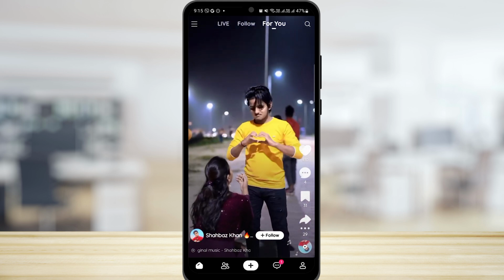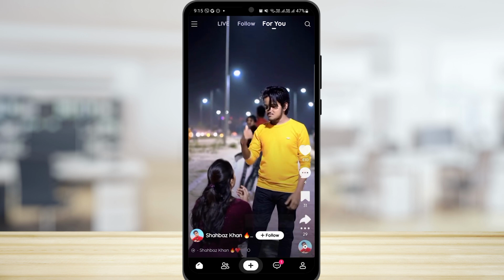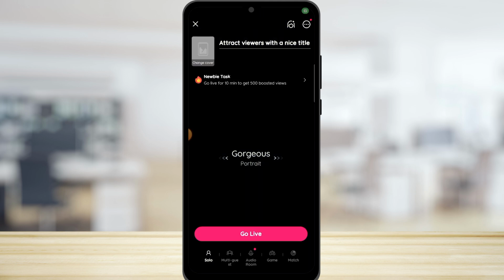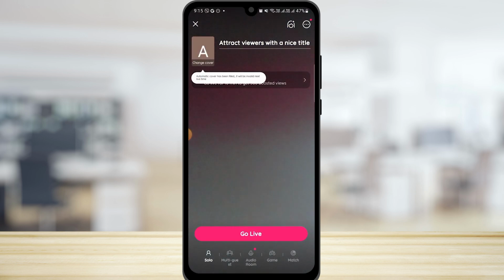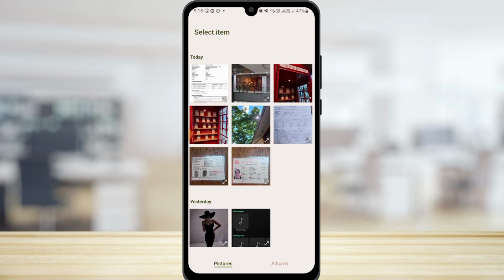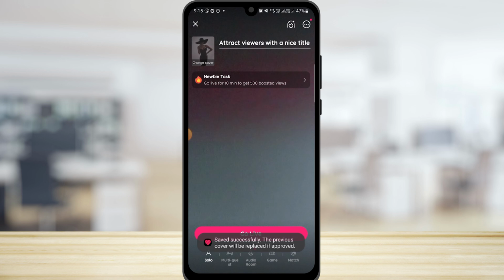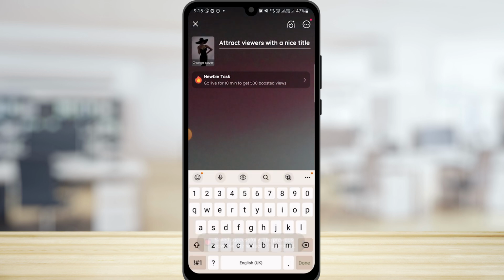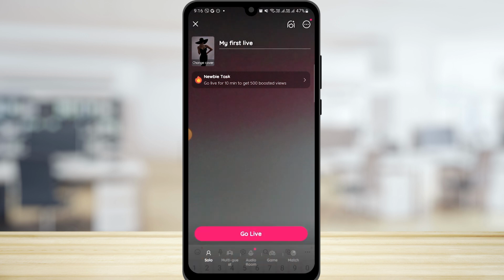How to Go Live on Likee App 2025 | Step-by-Step Guide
Ready to connect with your audience in real-time on Likee? Going live is easy and a great way to engage with followers. Follow this simple guide to start streaming today!

0:05 – How to Access the Live Streaming Feature
0:10 – Tips for Setting Up a Successful Live Stream

Use this feature to showcase your talent, share moments, or interact directly with your audience. Go live and make your mark!